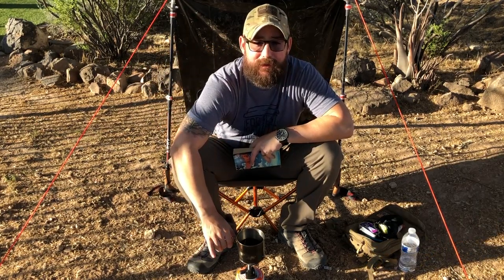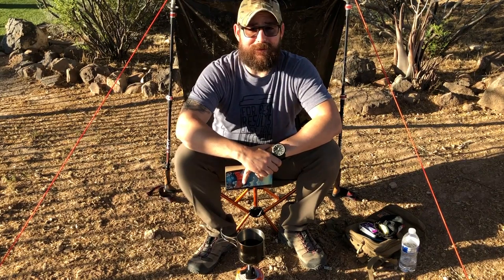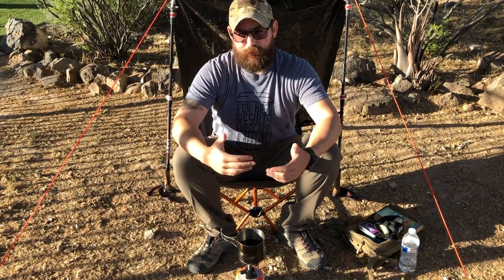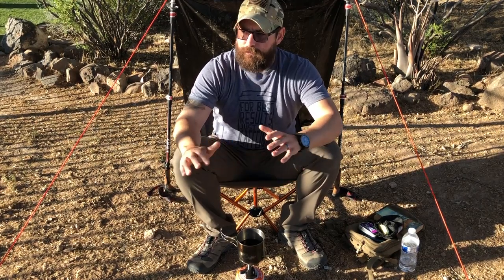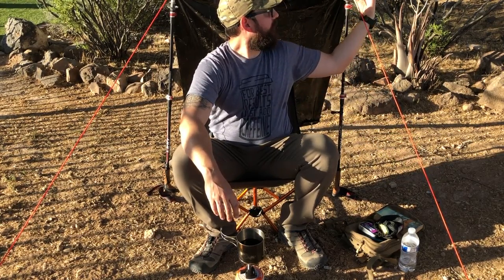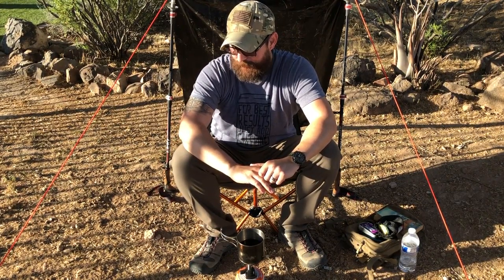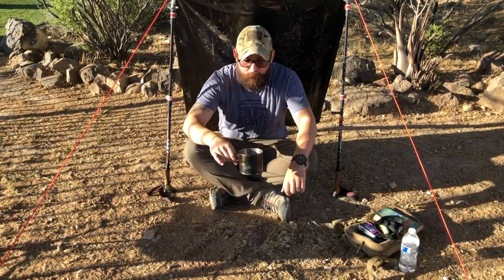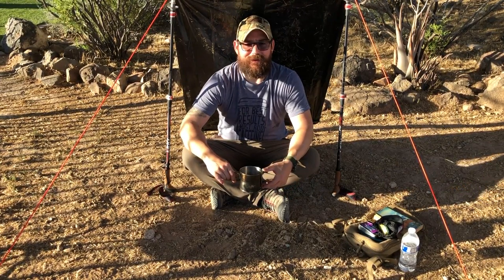DIY Tarp Shelter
If you're new to the channel, welcome! I'm "The Tech Prepper" and I try to produce weekly videos on all topics related to preparedness. Thanks for supporting the channel! "Be strong, be safe and be prepared." -- The Tech Prepper

1. General Tools 71264 Grommet Kit with 12 Solid Brass Grommets, 1/2-Inch

Episode: #39